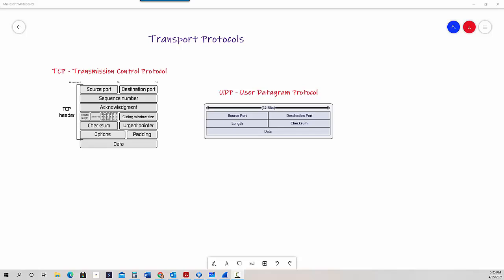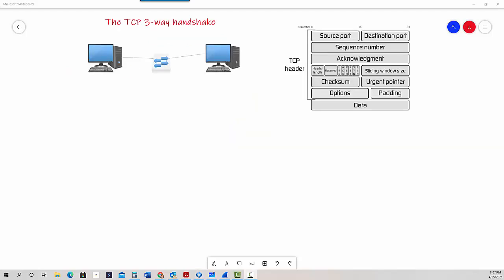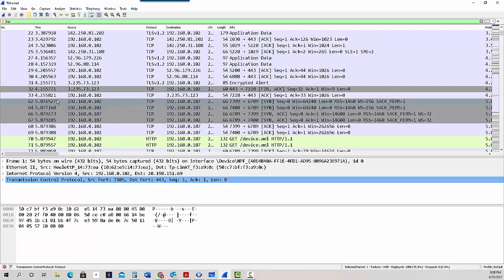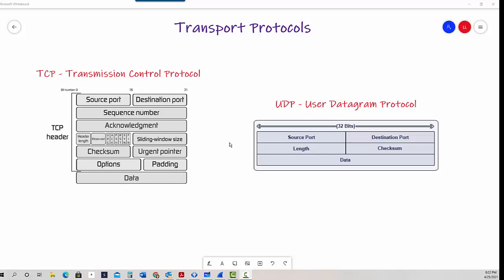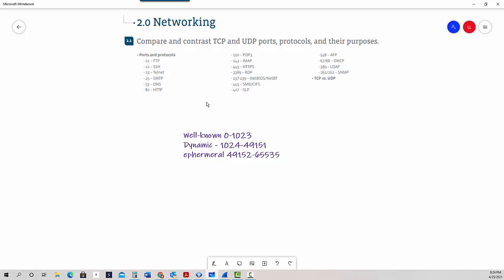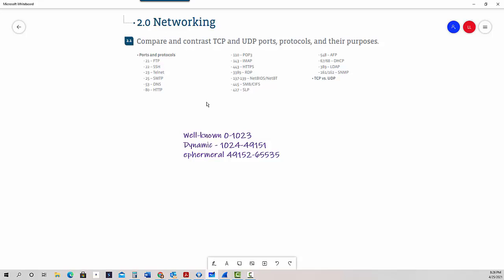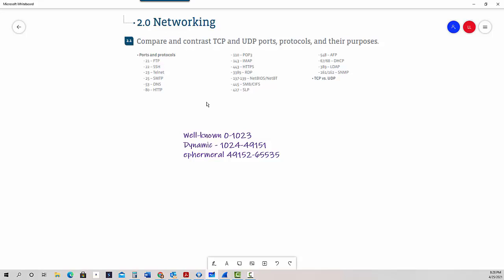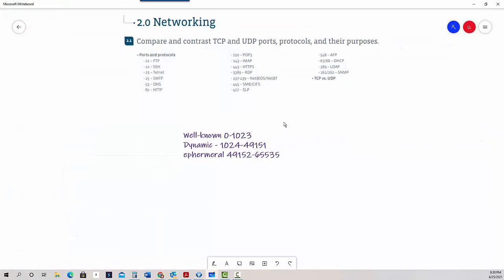transport protocol and ports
TCP vs. UDP, what is a 3 way TCP Handshake, Ports - CompTIA A+ test